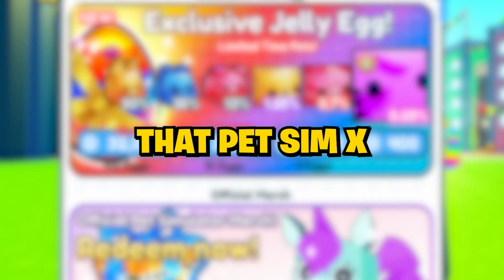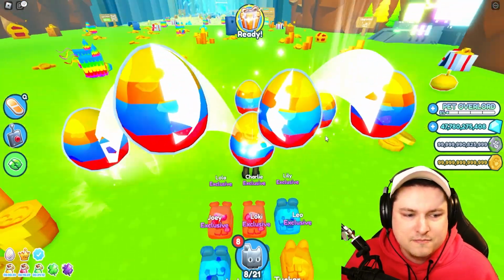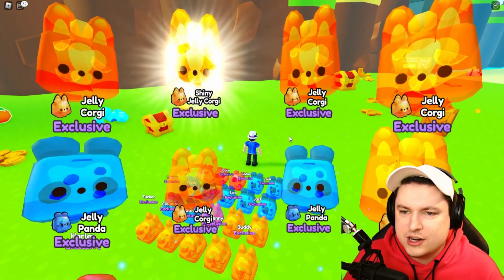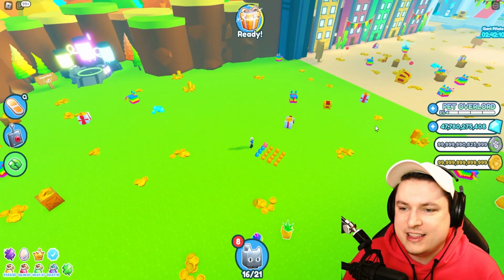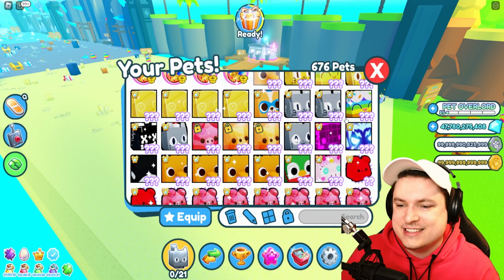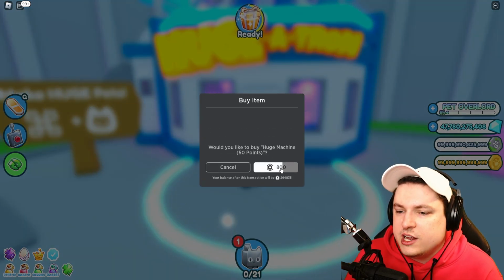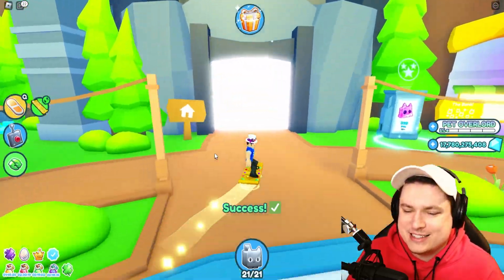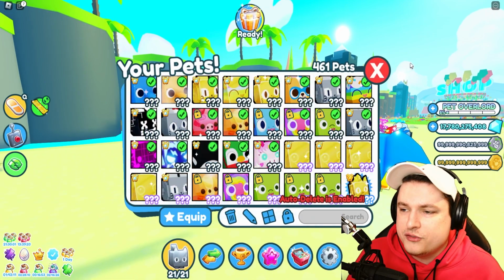Opening 200 Exclusive JELLY EGGS In Pet Simulator X *64,000 ROBUX*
Opening 200 Exclusive JELLY EGGS In Pet Simulator X *64,000 ROBUX* Today in roblox pet simulator x we are checking out the exclusive jelly egg and we are opening 200 of them today!